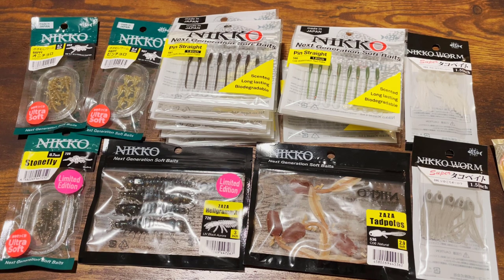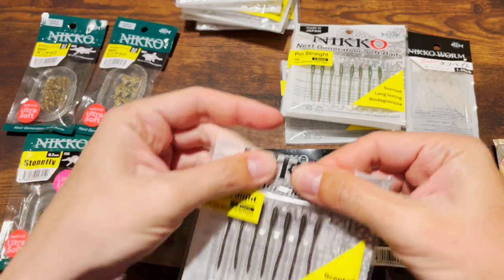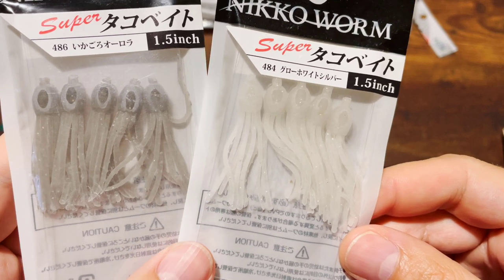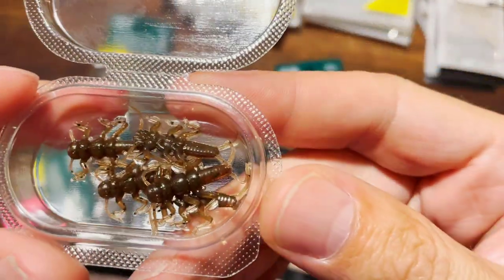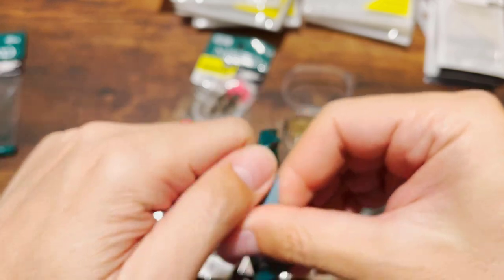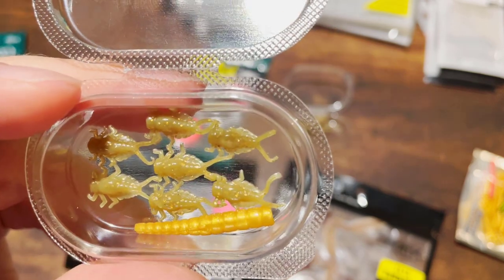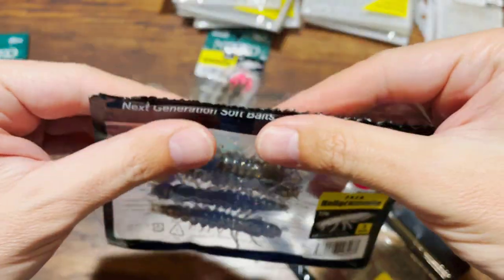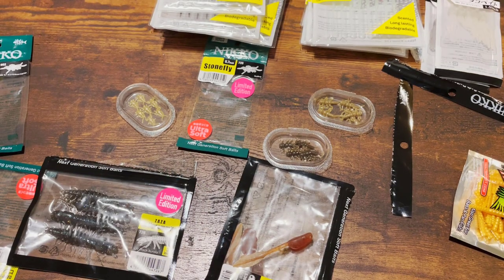Close Up of NIKKO products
not associated in any way with NIKKO. Paid full price for everything.